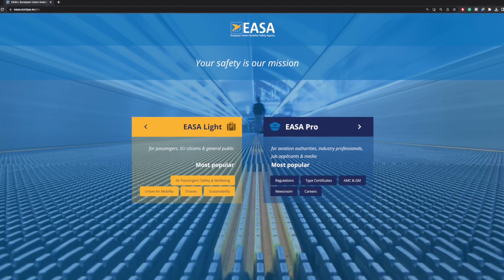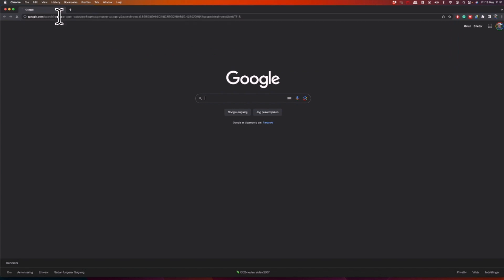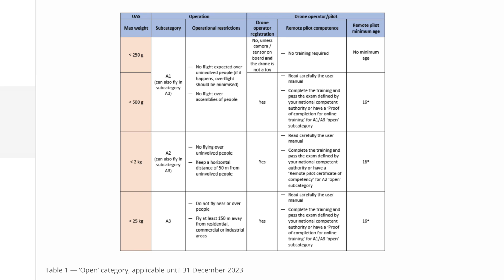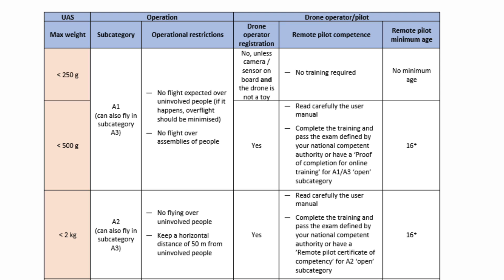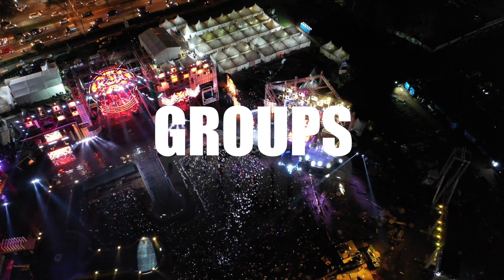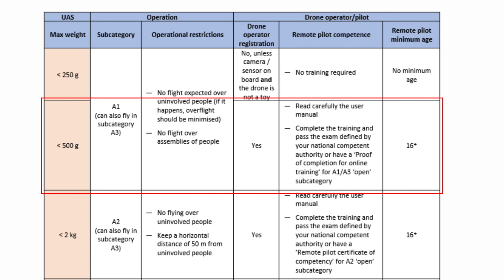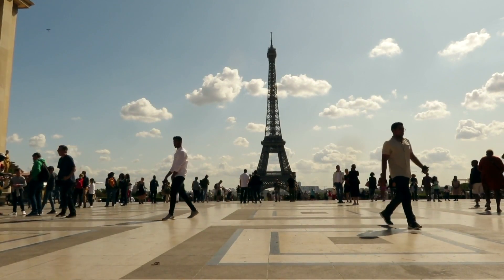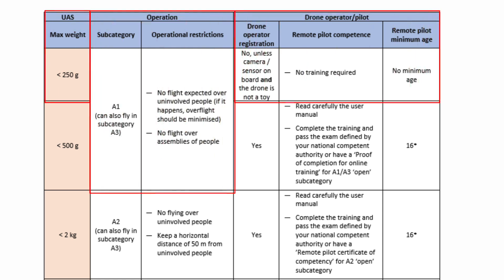EU Drone Rules for DJI Mini 3 Pro a sub 250g drone in the Open Category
Stay informed about the 2023 EU drone rules for sub-250g drones like the DJI Mini 3 Pro in the open category. Understand the regulations to fly safely and legally. Learn about the requirements for drone operator registration and age restrictions to ensure compliance.

🔥 Do you want to fly with confidence! Then this might be something for you :-) 🔥
1st Drone Academy is a community catering to DJI drone pilots and hobbyists. If you're looking for a place to hang out with like-minded folks, get help, and learn to fly confidently in public, you've come to the right place. The community part is free, but you can soon purchase my paid course with tailored exercises that will teach you to Drone Like a PRO

-- IMPORTANT --